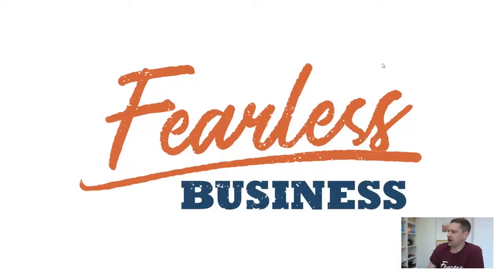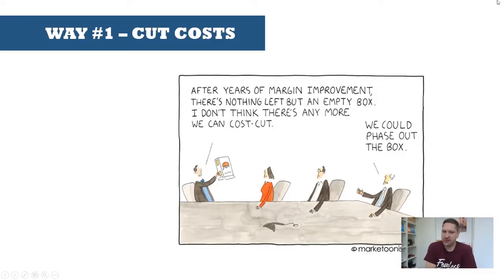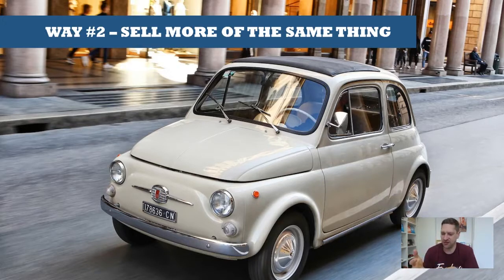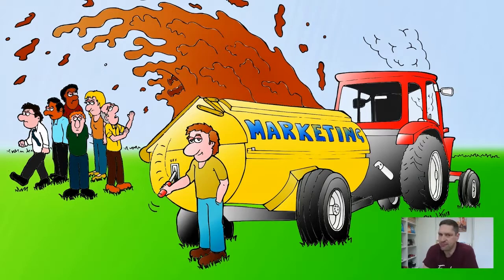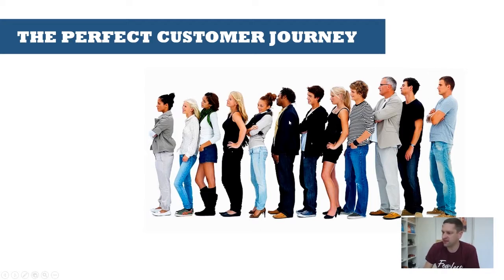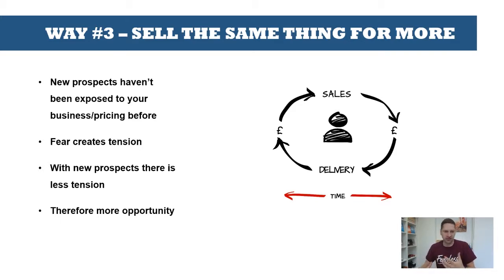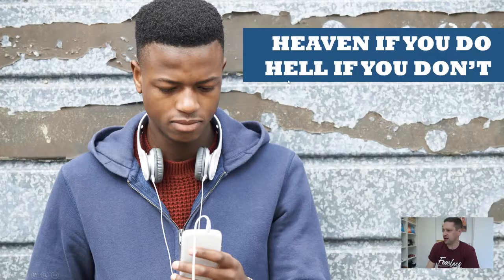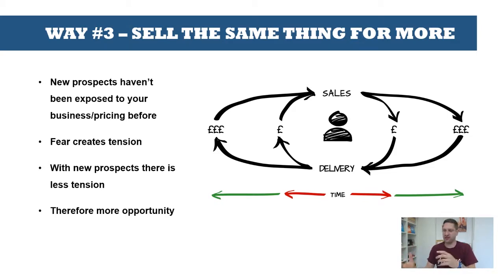Growing a Coaching or Consulting Business: 3 Strategies You Can Use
This is a short 8 minute video talking about the 3 Ways for Coaches and Consultants to Grow Their Business.

Way #1 - Cutting Costs

Way #2 - Sell More of the Same Thing (i.e. Marketing)

Way #3 - My personal favourite, Increase Your Prices! And in doing so escape the time for money trap and the sales cycle of doom that inflicts itself upon most coaching and consulting businesses.

I mentioned about how you can get hold of a free copy of my book, Take Your Shot, by heading over to: